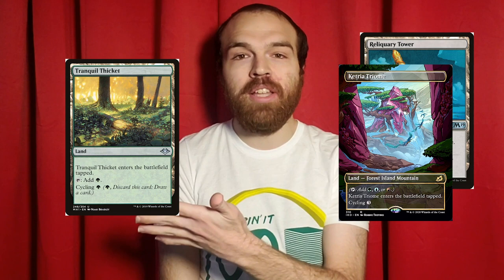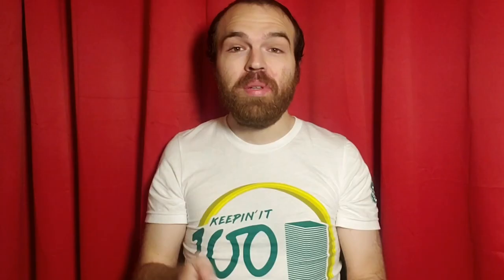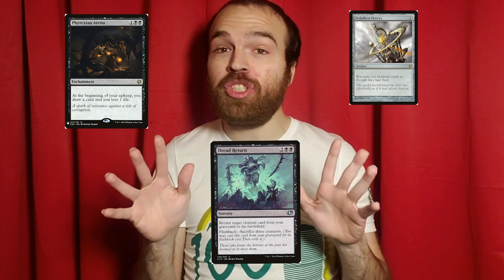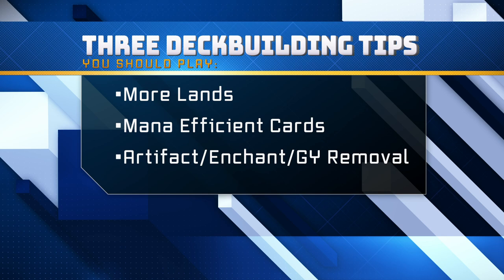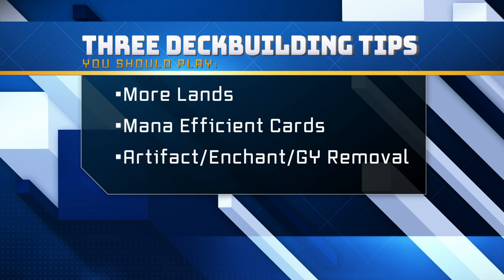3 Tips to Improve your Commander Deck | Good Morning Magic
What are some simple ways to make your Commander decks better? Gavin Verhey of Wizards of the Coast shares three of his deckbuilding secrets!